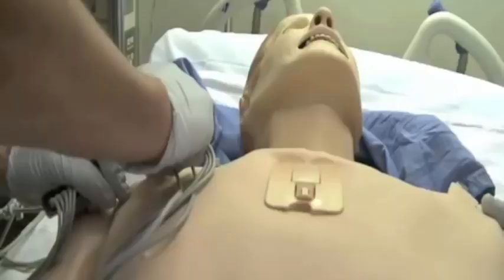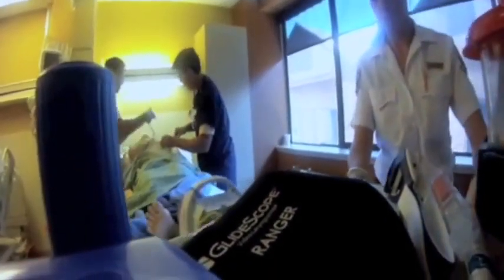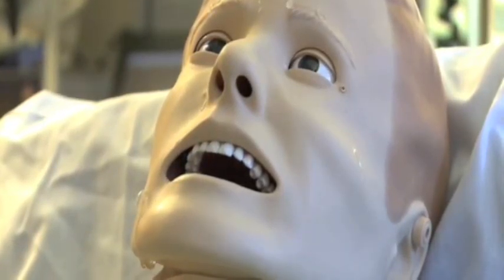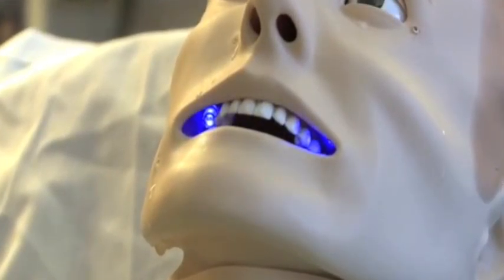Simulation Demo.m4v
Demo of Clinical Simulation at Vail Valley Medical Center with Eagle County Ambulance District Paramedics